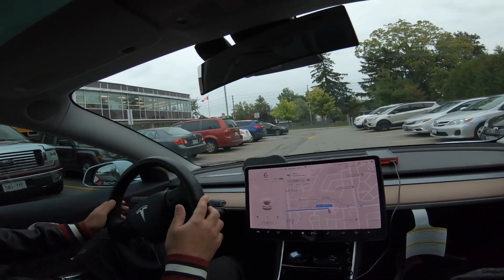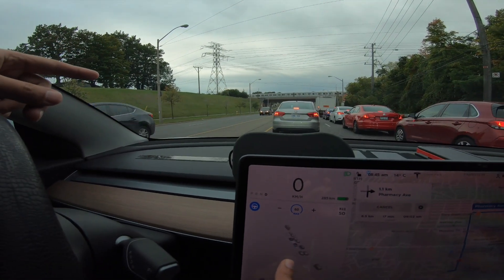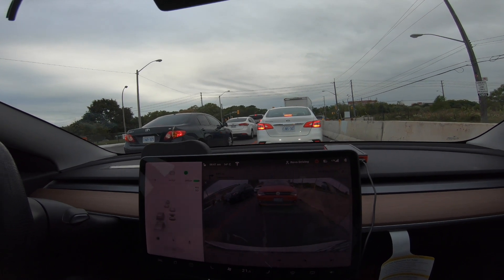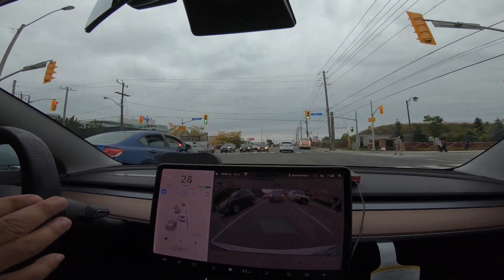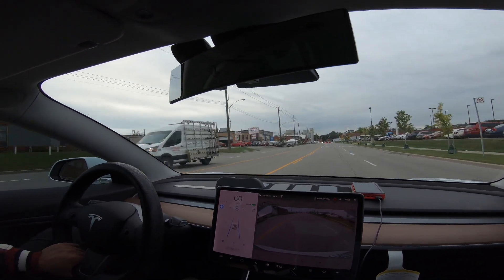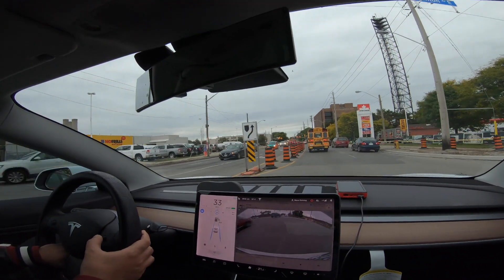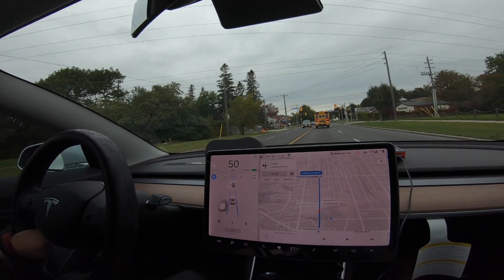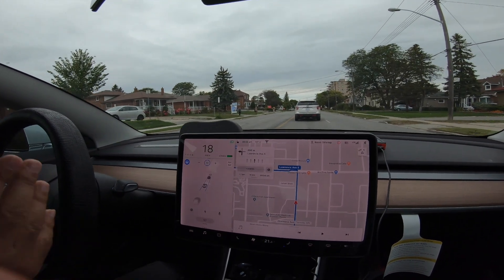Current State of V10 Tesla Autopilot - October 2019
Just updated the Tesla software to V10 and testing it out on Oct 1, 2019